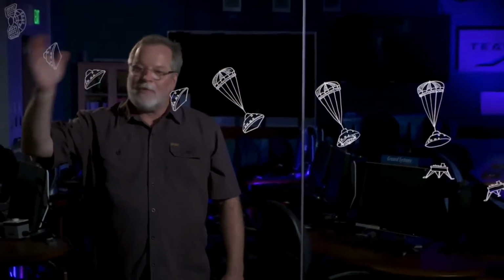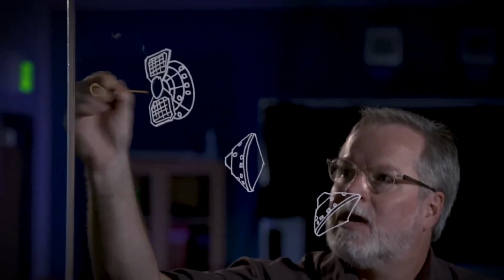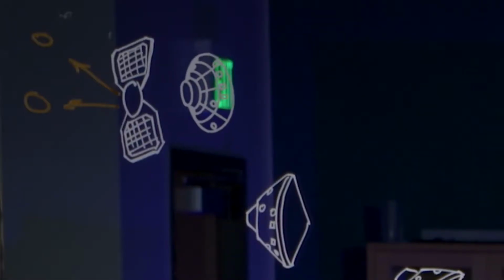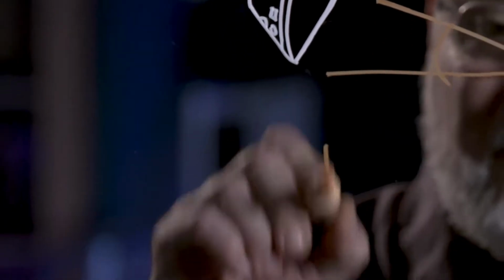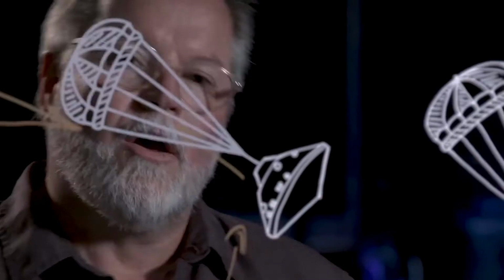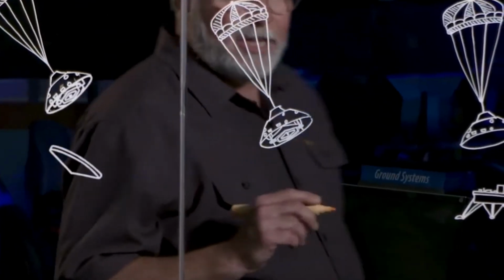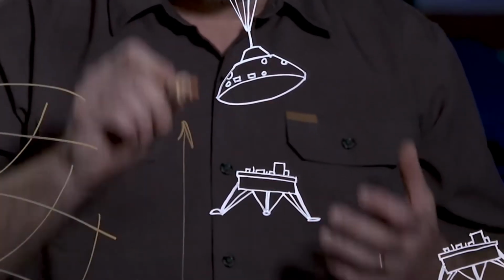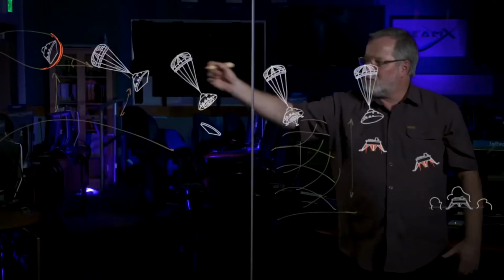NASA CURIOSITY MARS ROVER LANDING EXPLANATION